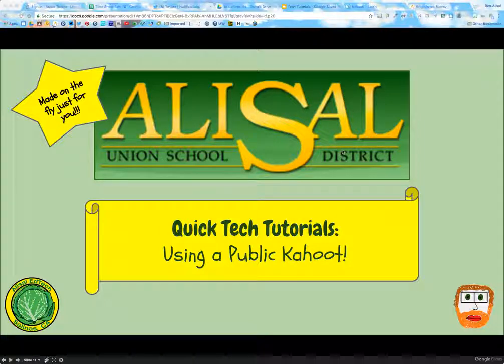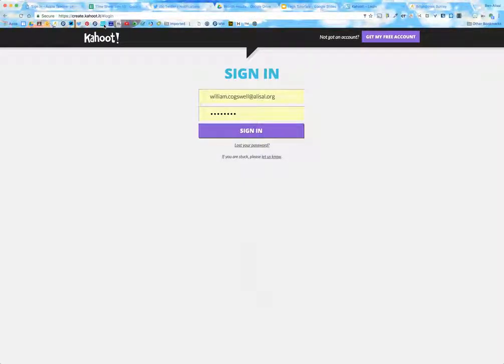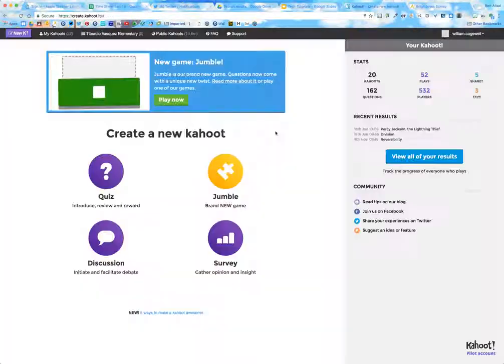Using a Public Kahoot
Here is a quick video on how to use a public Kahoot!